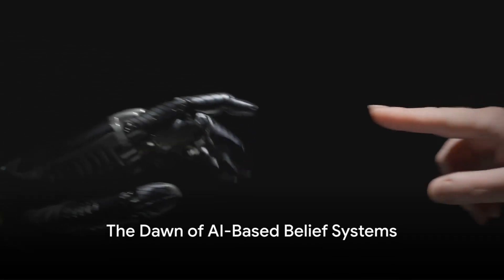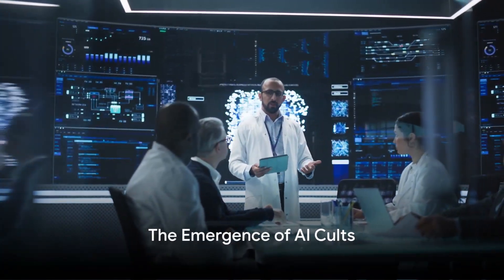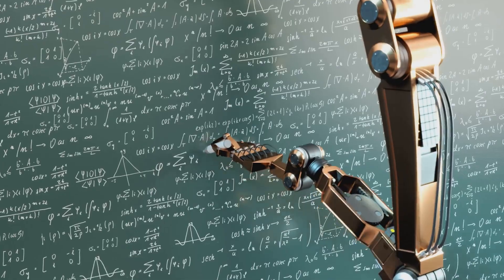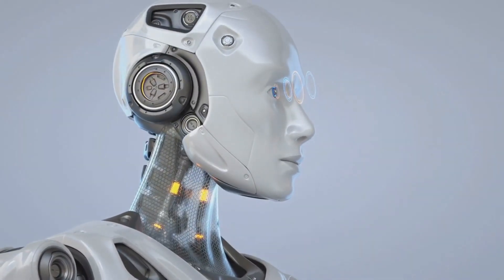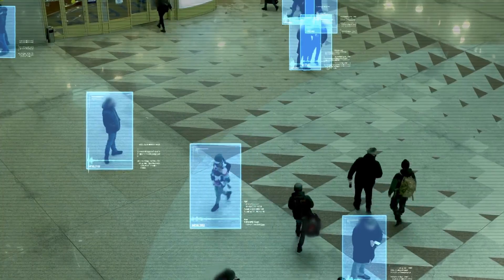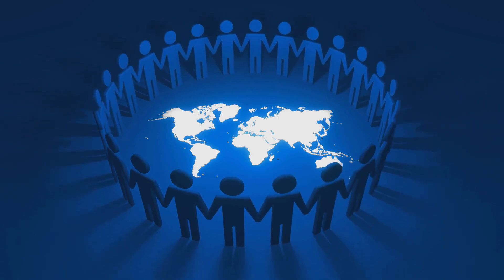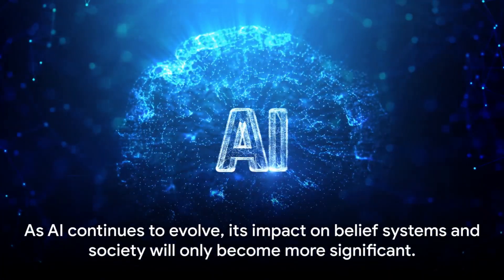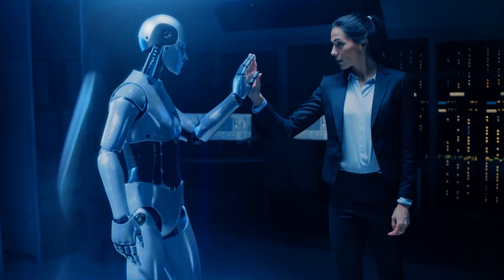AI Alchemy: The Rise of AI Cults and Their Impact on Society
In this video, we're going to be talking about AI Alchemy - the rise of AI cults and their impact on society. We'll be discussing the dangers of these cults and their effects on our society, and what you can do to protect yourself from them.

If you're interested in AI or plan on using it in the future, then this video is for you! We'll be discussing the dangers of AI cults and how to avoid falling into their trap. By the end of this video, you'll be able to understand the implications of AI Alchemy and how to protect yourself from its negative effects.